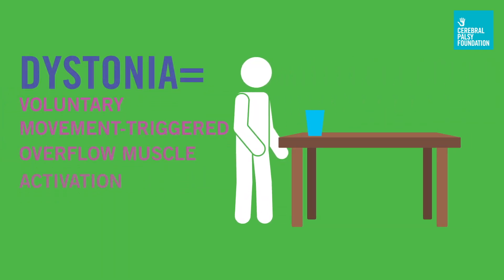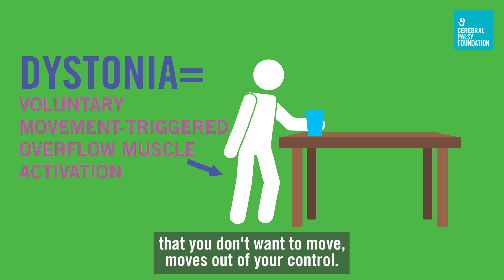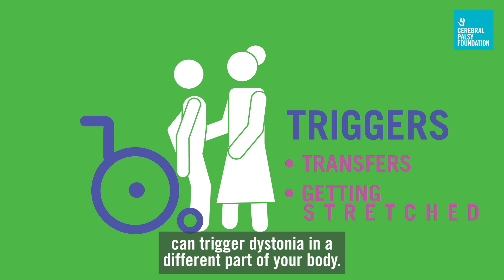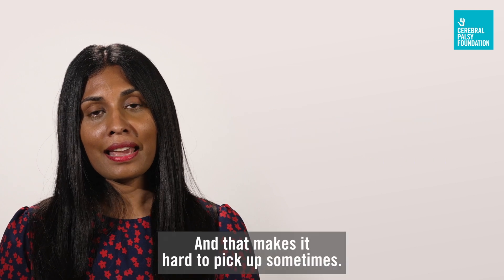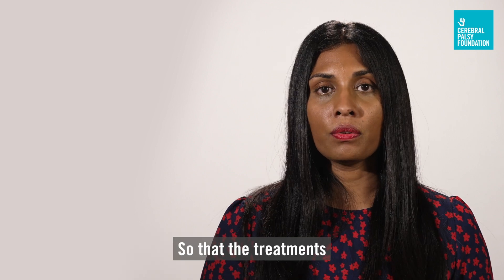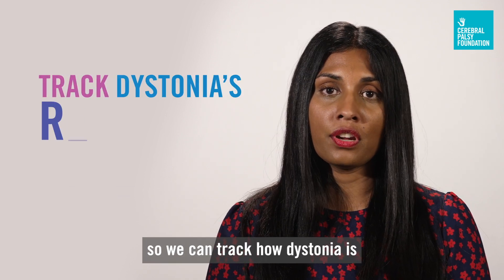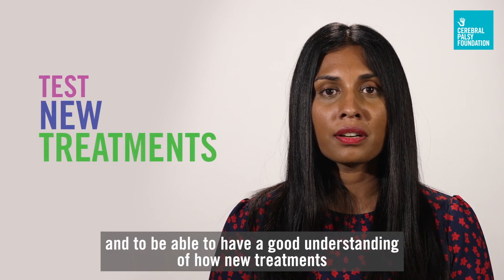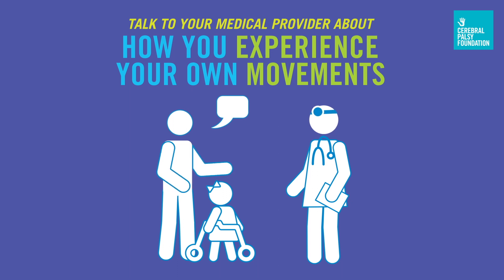What is Dystonia?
Dr. Bhooma Aravamuthan, MD, DPhil discusses Dystonia in cerebral palsy, what it looks like and how it is treated.